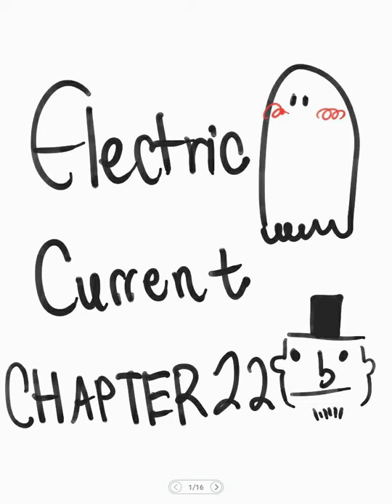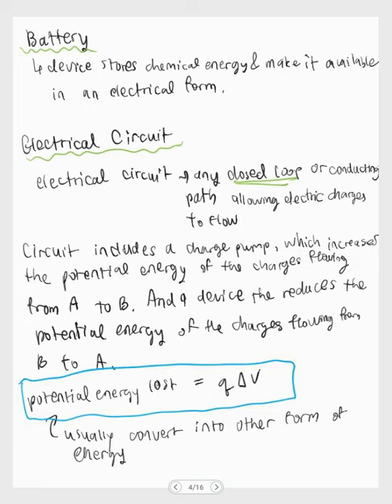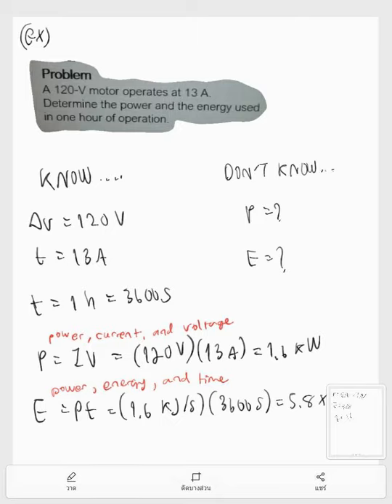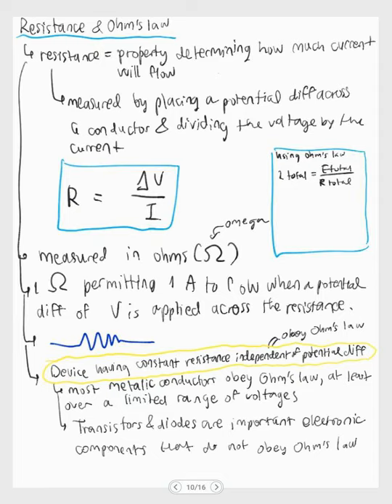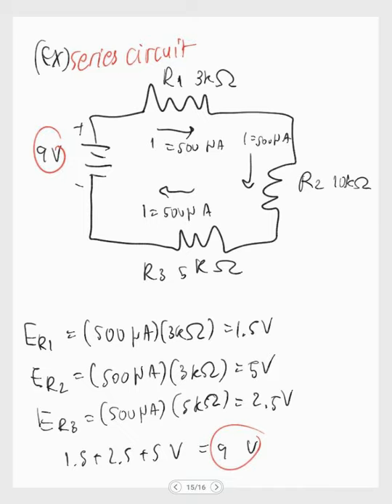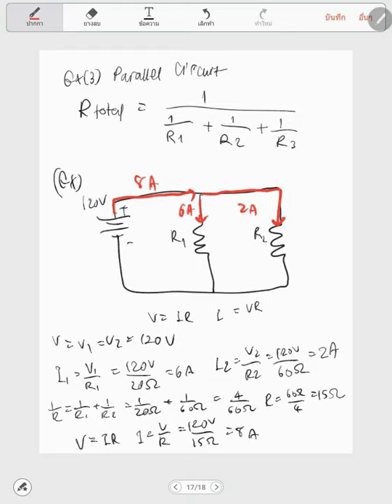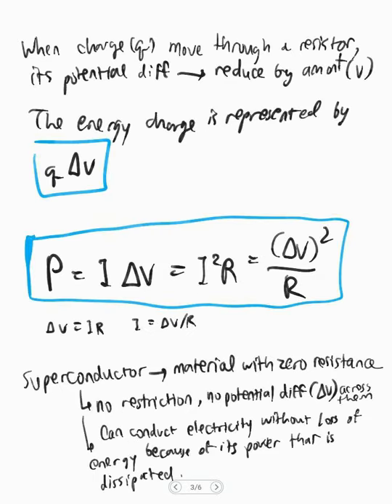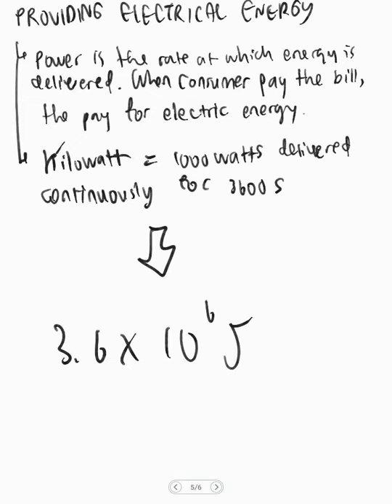chapter 22 : electric current (physicd grade 11)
Punyapa Titichoatrattana (1103 MUIDS)